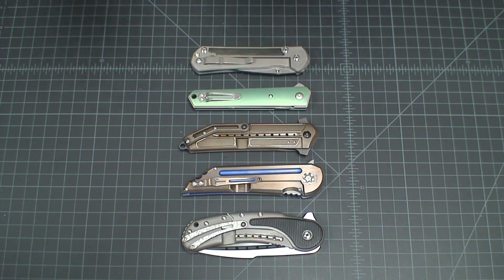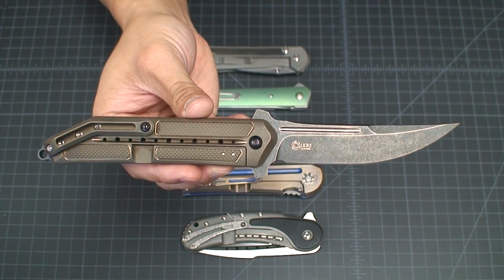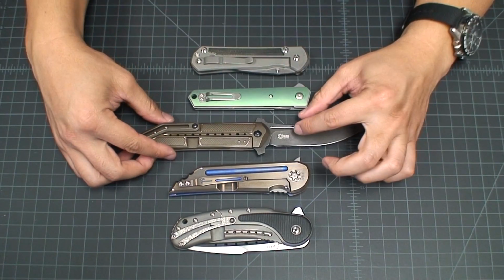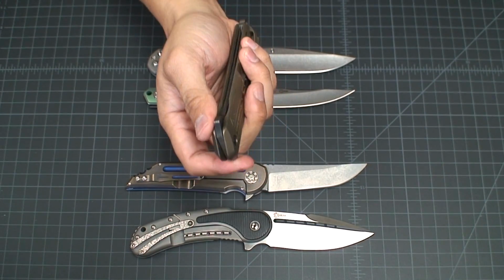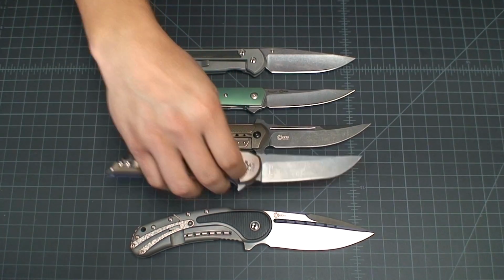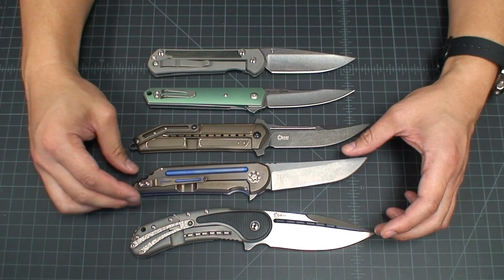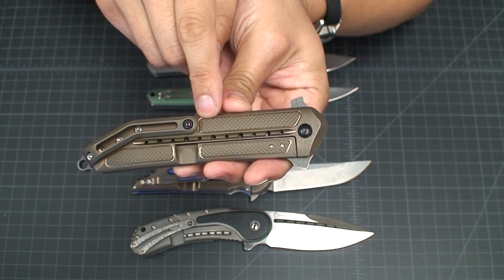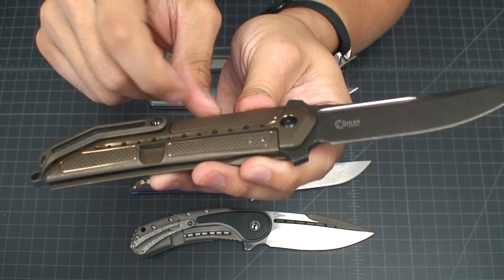Todd Begg Steelcraft Kwaiken Reate Knives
Review of the Todd Begg Steelcraft series Kwaiken produced by David Deng at Reate Knives.  This one started as a black washed version and after anodizing the frame it came out a nice dark bronze to contrast with the black blade.  This knife is so smooth and David continues to hit it out of the park with each subsequent blade he puts out.  His work is putting a lot of American production companies to shame and they need to up their game or they're going to be put out of business.  In short, this knife is phenomenal. Better than pretty much any of the mainstream midtechs out there.